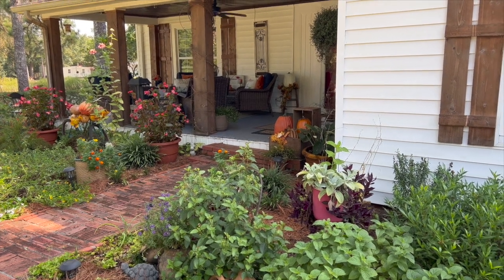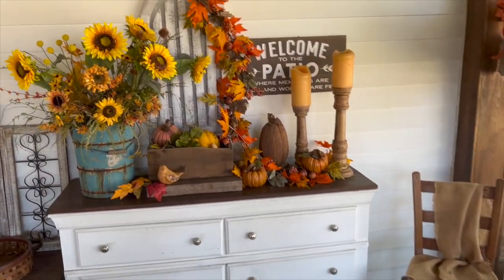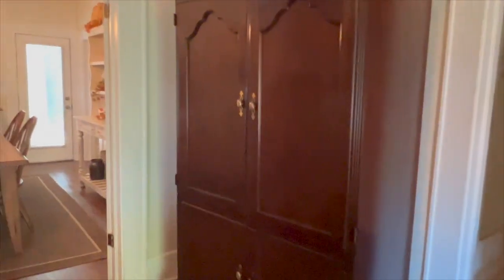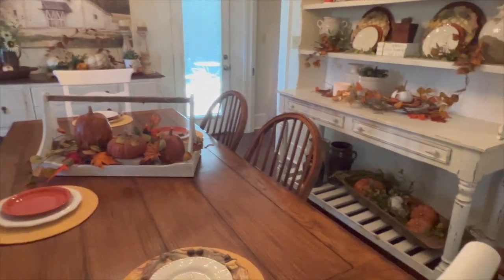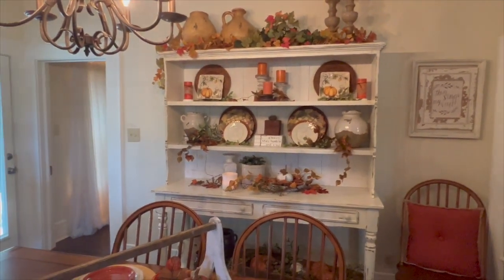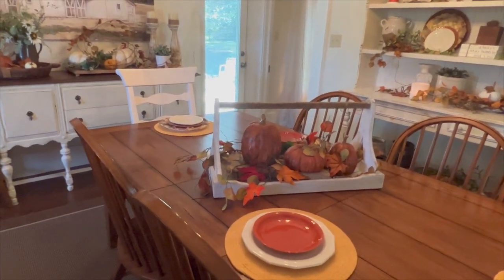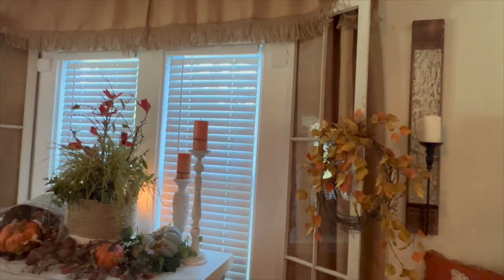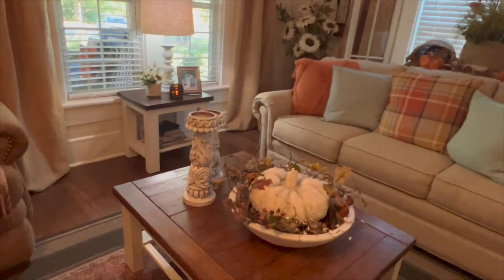It's FALL y'all!!! Come see Pat's Home Tour!!!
Items used in this video are all purchased by me, if and when an items is sent to me I will denote that by using ** next to the item.  Clicking on those links help to support the Brenda B channel.  I purchase all my own products unless otherwise stated in the video.